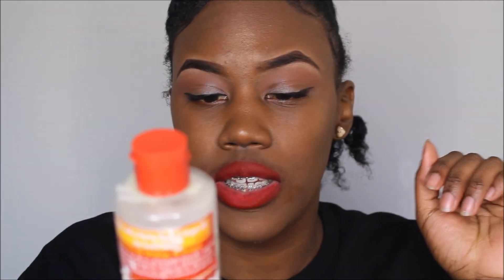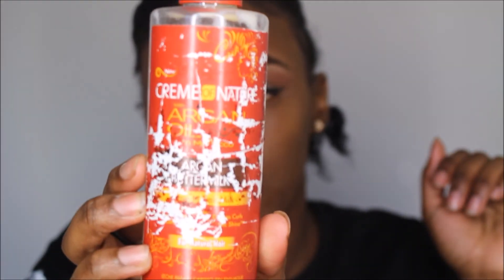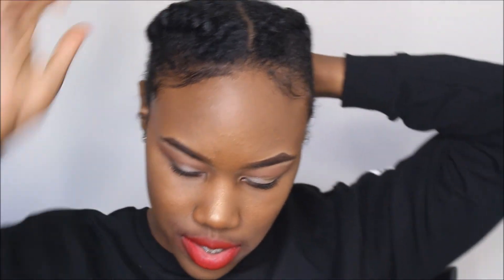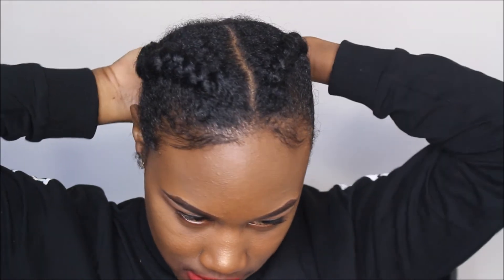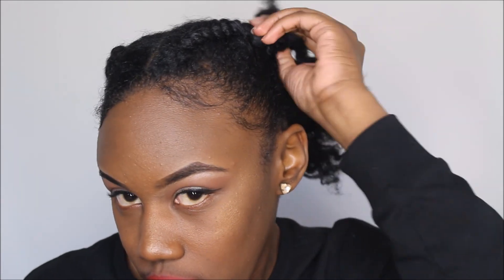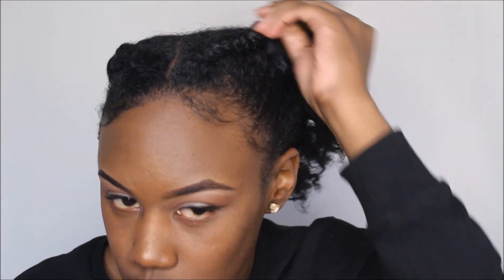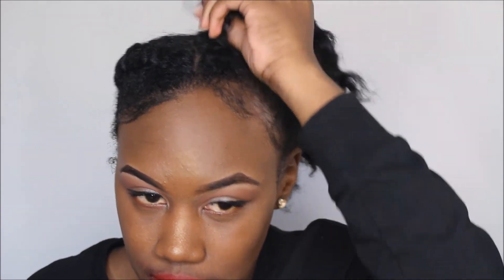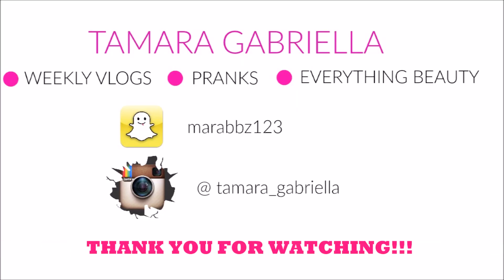HOW TO GET THE BEST BRAID OUT IN LESS THAN 10 MINUTES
First time trying out a braid out on my natural hair

LIKE..COMMENT AND SHARE!!..LETS GET THIS VIDEO TO 100 LIKES!!!

MOST POPULAR VIDEOS CHECK THEM OUT

WANNA LAUGH YOUR HEAD OFF CHECK THIS OUT

TURN ON YOUR NOTIFICATIONS BELL SO YOU ALWAYS KNOW WHEN I POST A VIDEO!!!